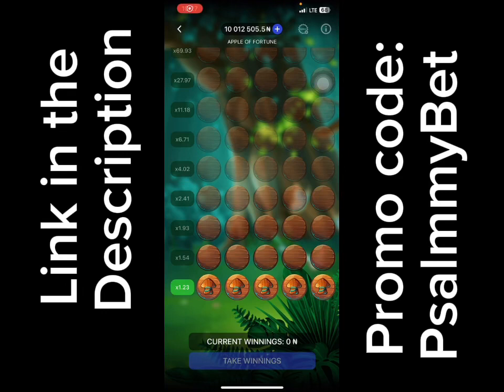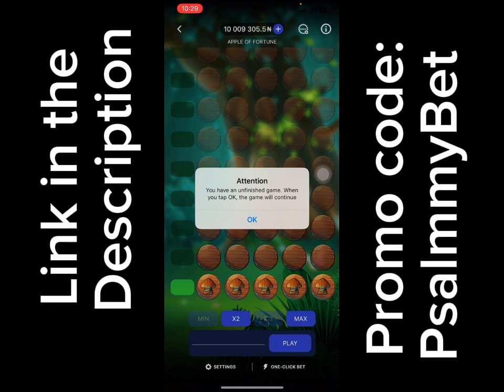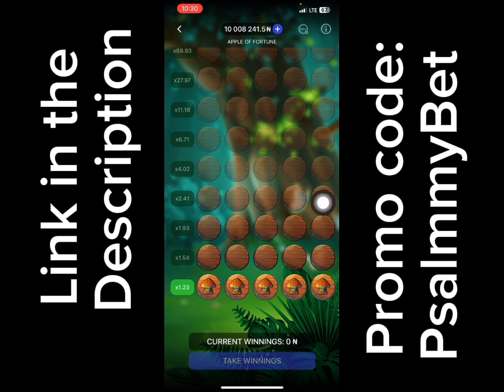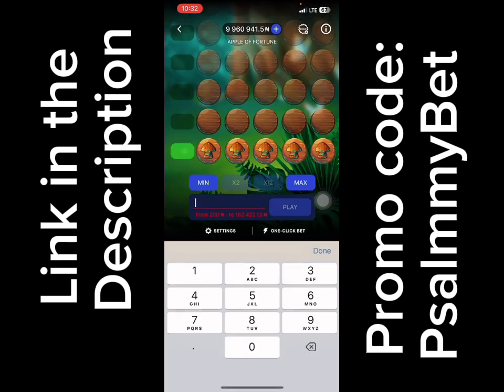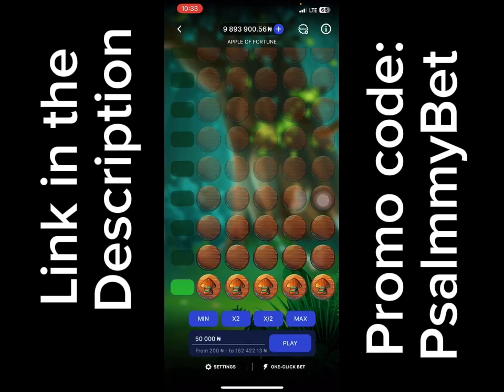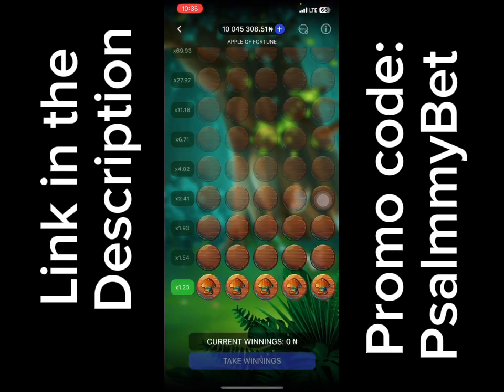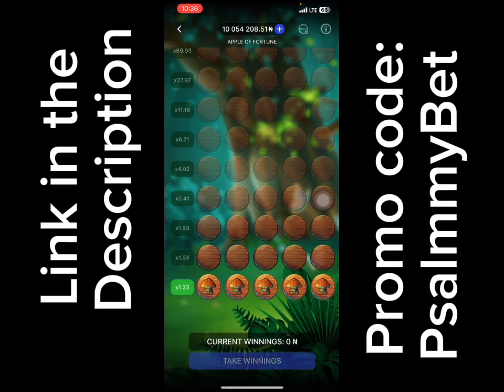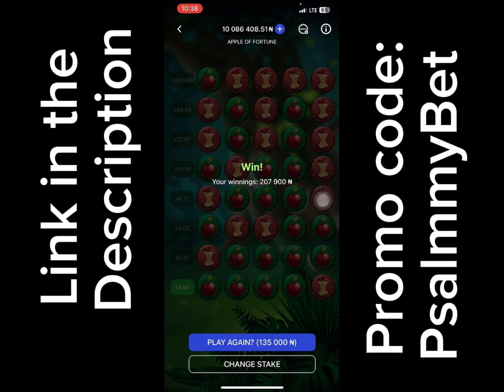Apple of Fortune 🍎: Unveiling the Truth About 1xbet Hacks & Multipliers (2024 Guide)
Delve into the world of 1xbet with "Apple of Fortune 🍎: Unveiling the Truth About 1xbet Hacks & Multipliers (2024 Guide)." This comprehensive guide provides insights into the strategies, hacks, and multipliers available on the platform. Whether you're a novice or experienced bettor, this guide will help you navigate the complexities of 1xbet and maximize your chances of success.